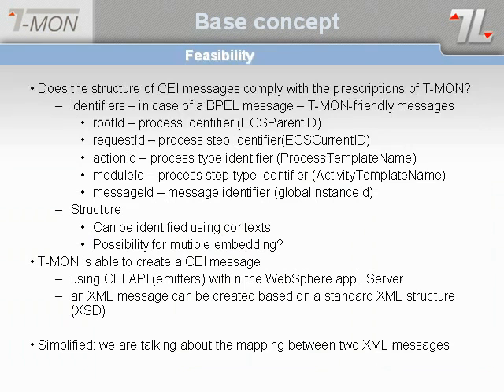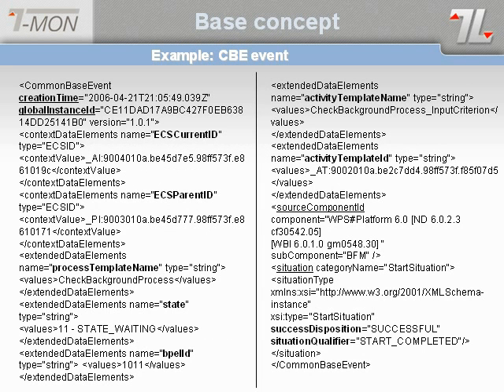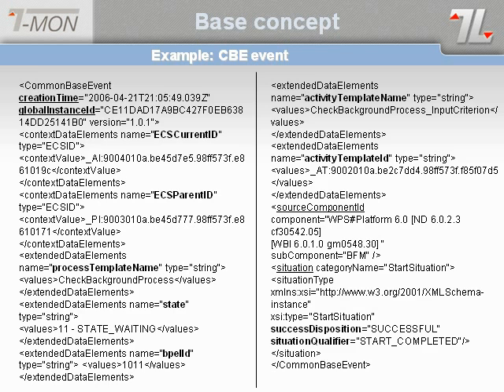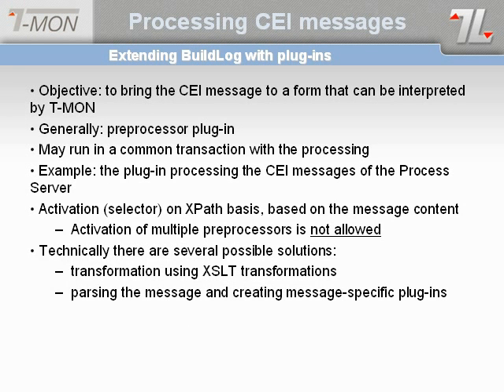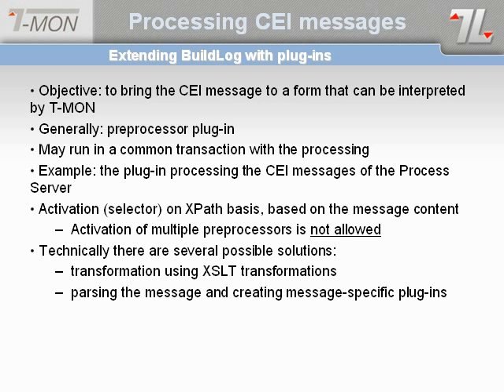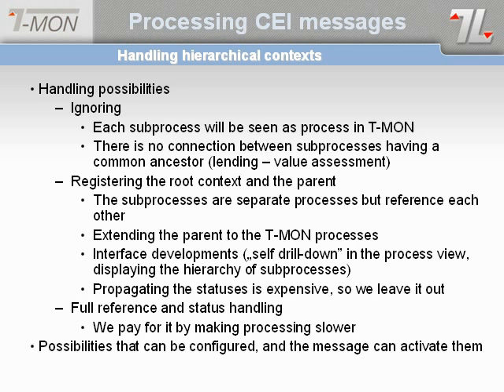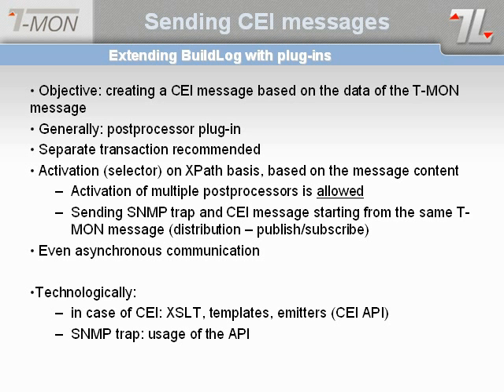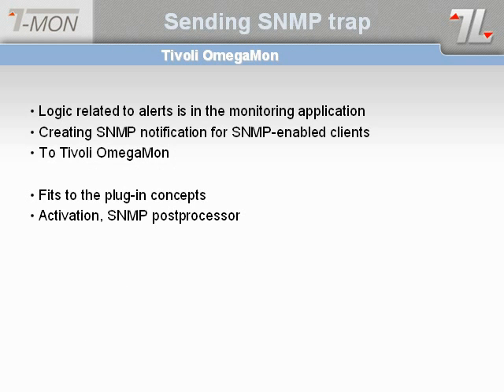TMON and CEI integration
SOA Wellness 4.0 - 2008, Ráckeve